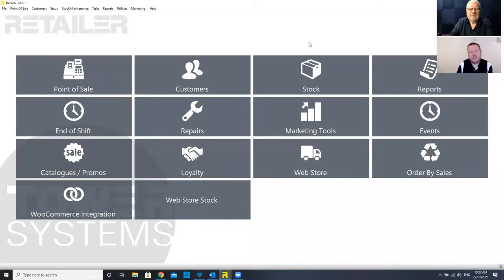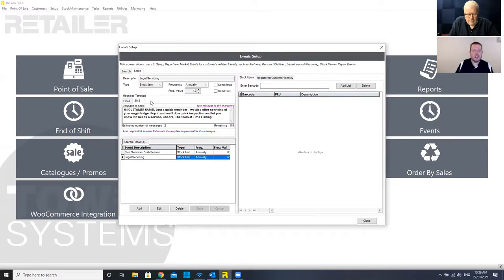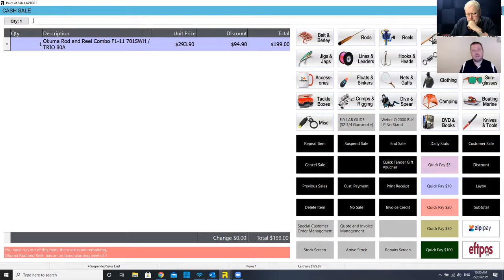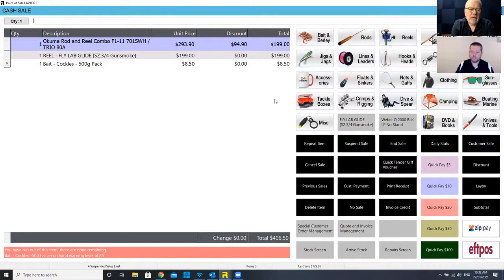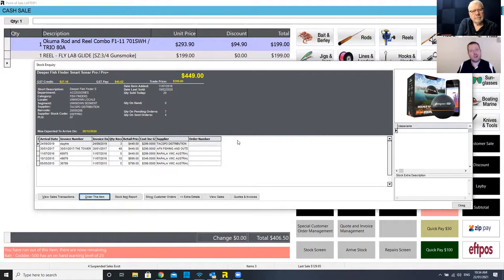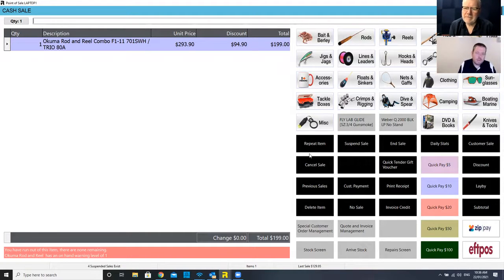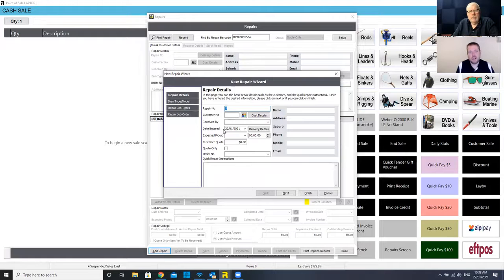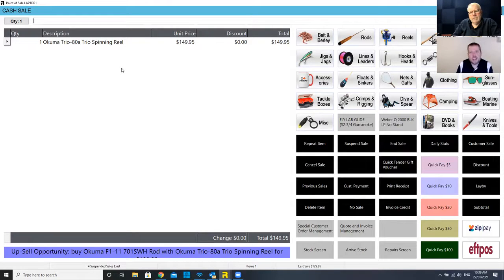POS software for Fishing Bait and Tackle shops from Tower Systems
Tower Systems is proud to offer Australian made and supported Fishing bait and tackle shop POS software, which serves many needs in the local small businesses.

Using this Fishing bait and tackle shop POS software, a retailer can expect to easily manage sales by weight and measure, sell by fractions, sell in bundles and packs, nurture shopper loyalty, manage repairs if they do them, handle special orders for customers and much more.

This Fishing bait and tackle shop POS software is comprehensive in what it offers as this brief introductory video does show.

Made specifically for these types of businesses here in Australia and supported in Australia, this Fishing bait and tackle shop POS software is comprehensive in what it offers for these businesses.